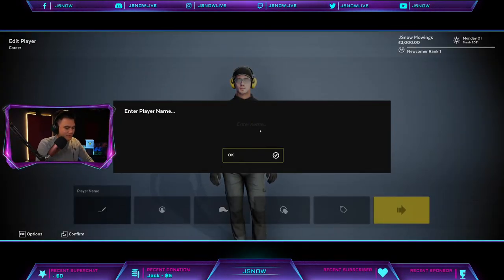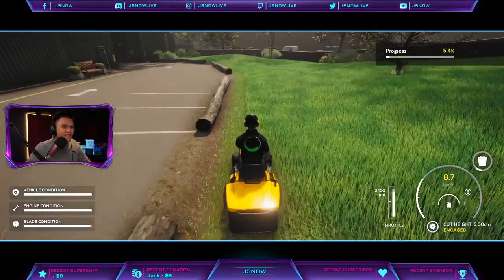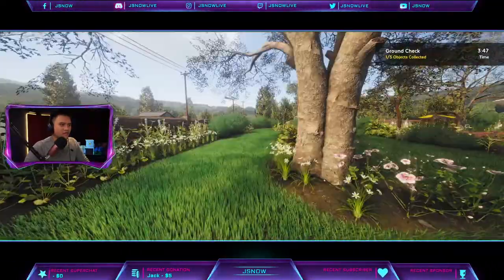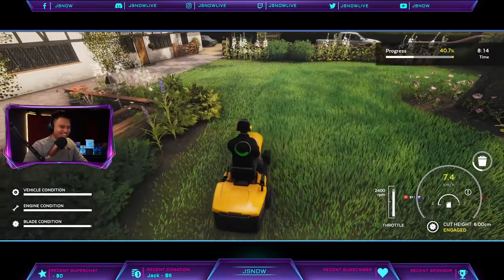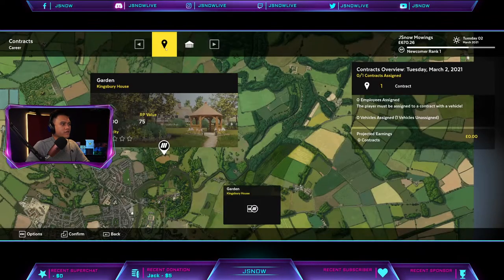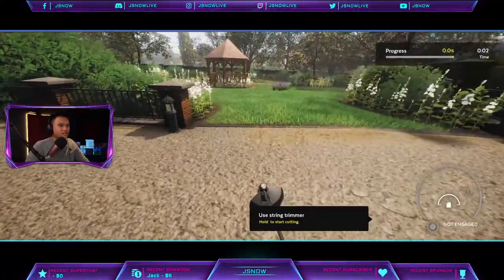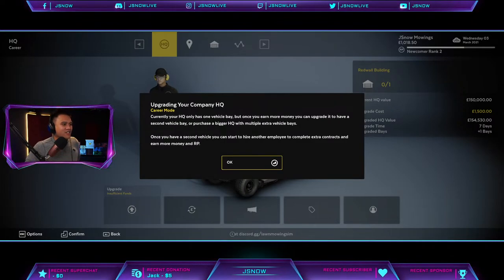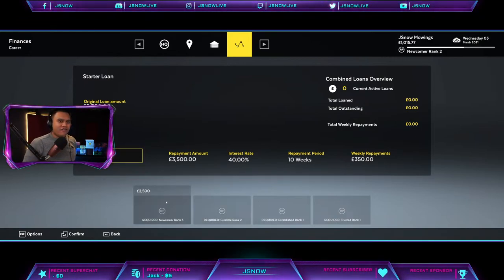THE BEGINNING | PART 01 | LAWN MOWING SIMULATOR | LIVE STREAM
Welcome to JSnow.

We do all things entertaining such as VIDEO GAMES, POKEMON, DEMON SLAYER, MY HERO ACADEMIA, DIGIMON & DBZ!!! Let's make this a positive community and enjoy each other company. ENJOY!